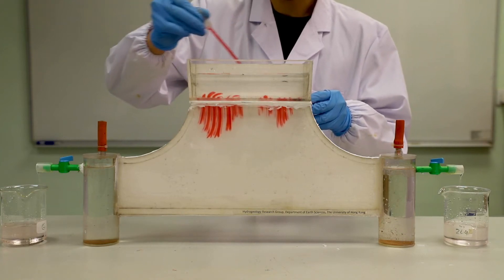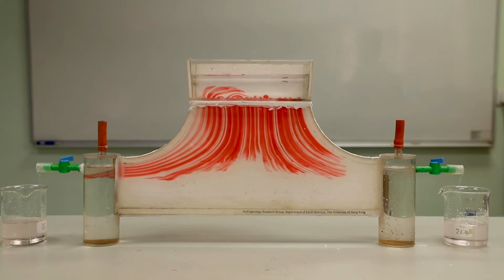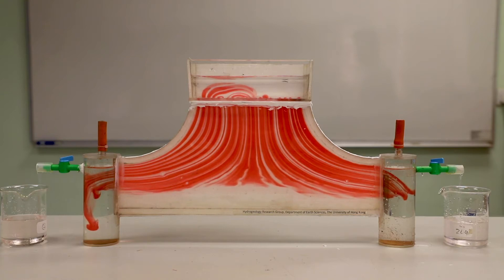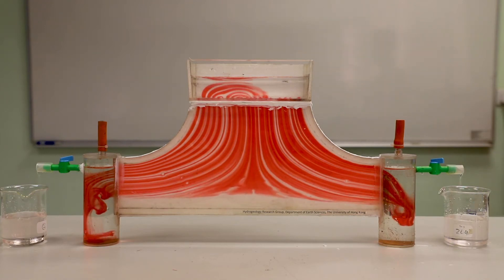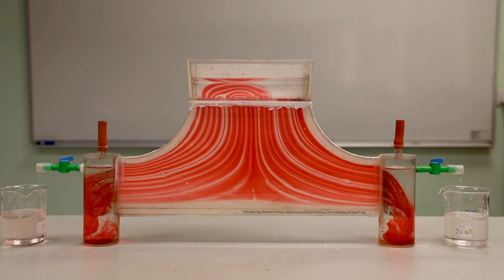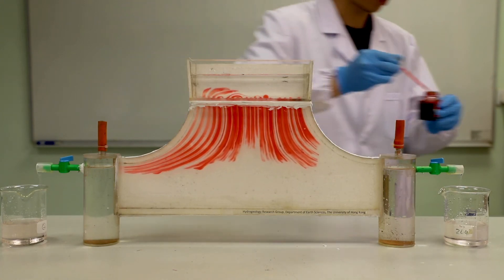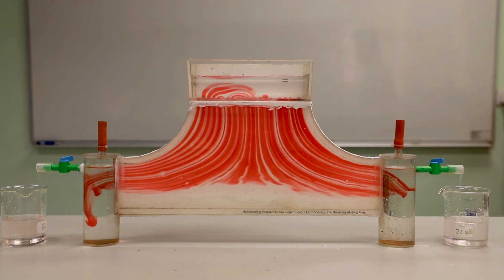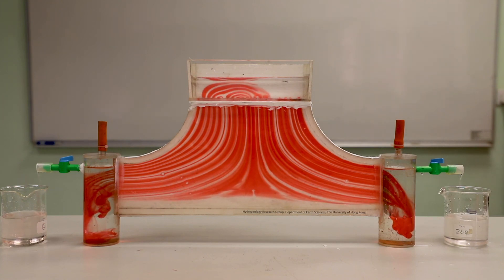Groundwater Flow Pattern from Recharge on a Ridge to Adjacent Water Bodies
This video provides an opportunity to “see” groundwater flow by using a Hele-Shaw cell. A Hele-Shaw cell consists of two parallel transparent walls with a small gap between them that is filled with a viscous liquid that moves in response to a pressure difference along the plates. The pattern of flow between the walls of the cell is equivalent to groundwater flow in a plane.

This video shows the groundwater flow pattern resulting from recharge at the top of a ridge discharging to water bodies on both sides.

The video was created by J.J. Jiao and W.Z. Liang at the University of Hong Kong, Pokfulam, Hong Kong and is part of the supplemental material to the book Graphical Construction of Groundwater Flow Nets by Eileen Poeter and Paul Hsieh. This book is published by The Groundwater Project and can be downloaded at no cost by visiting

The mission of The Groundwater Project is to provide accessible, engaging, high-quality, educational materials, free-of-charge online in many languages, to all who want to learn about groundwater and understand how groundwater relates to and sustains ecological systems and humanity.